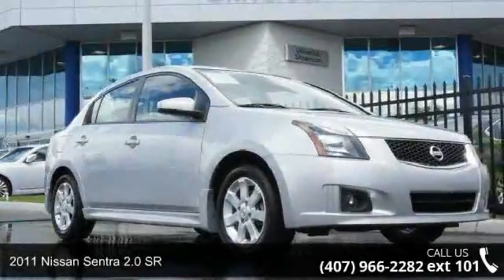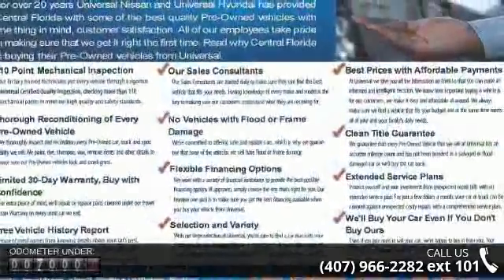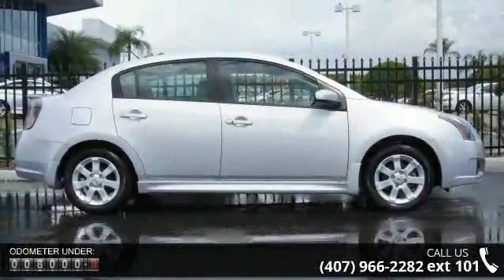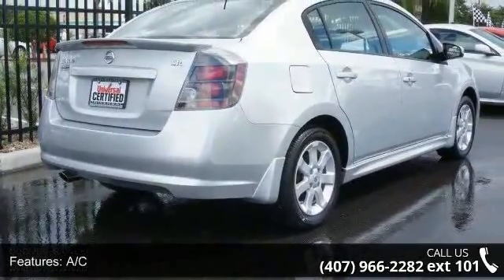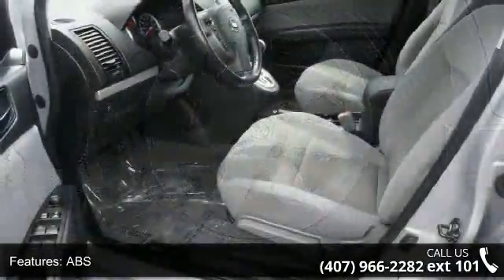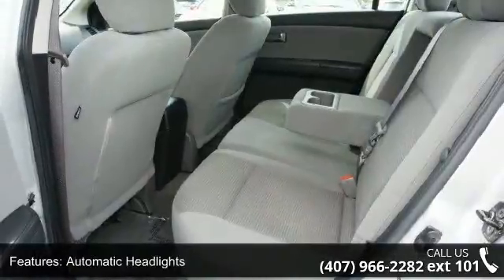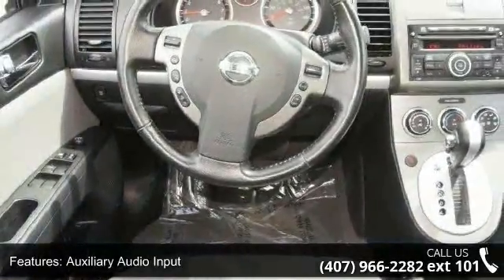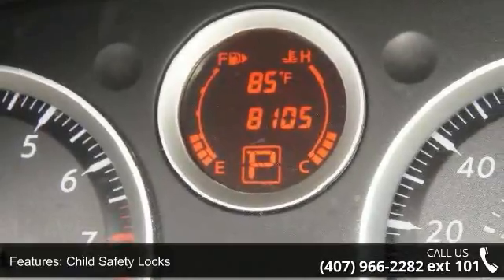2011 Nissan Sentra 2.0 SR - Universal Nissan - Orlando, F...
2011 Nissan Sentra 2.0 SR Condition: Used Mileage: 8105 Exterior Color: Silver Doors: 4 Stock: #697911 Cylinders: 4